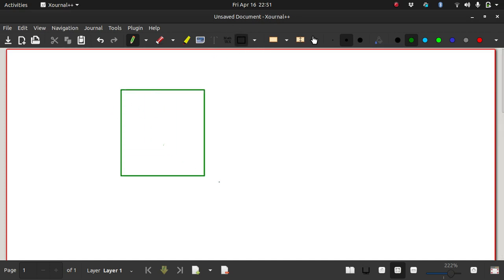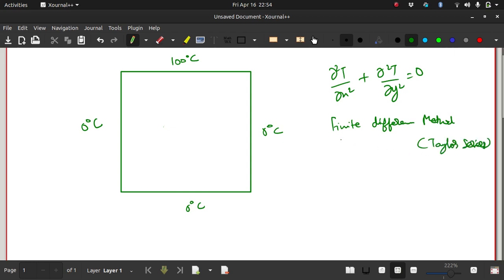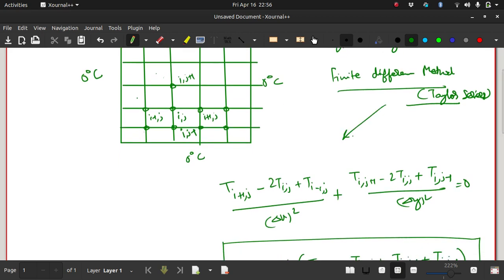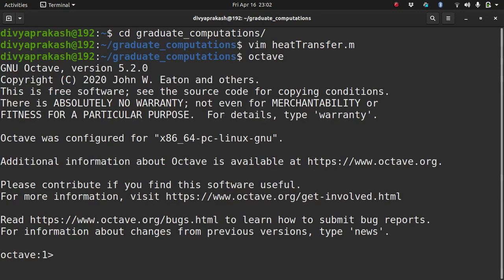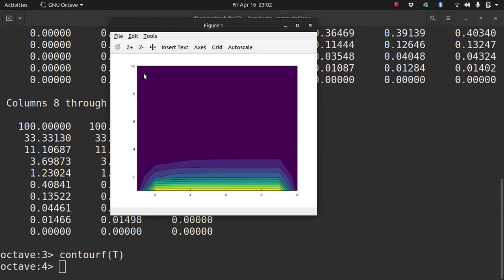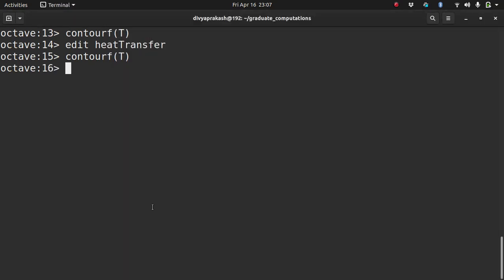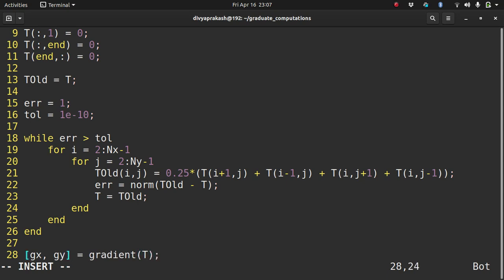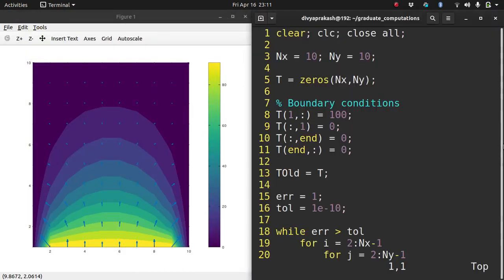Steady State Heat Transfer in a Plate using GNU Octave: Finite Difference Method